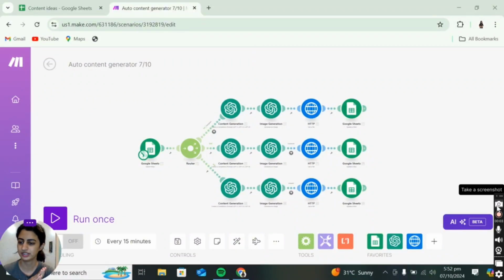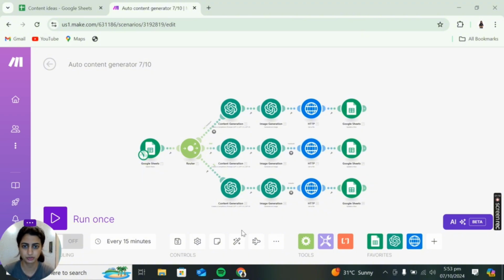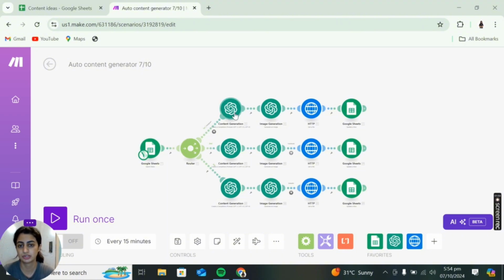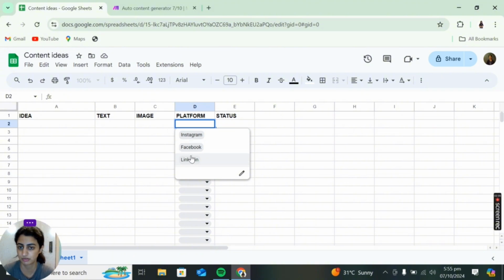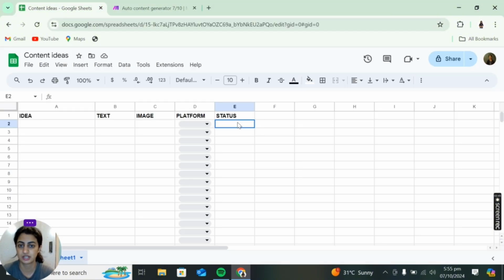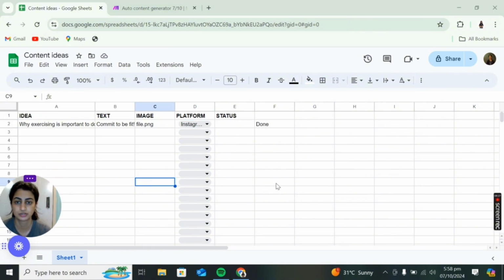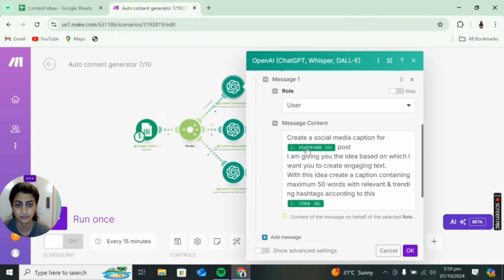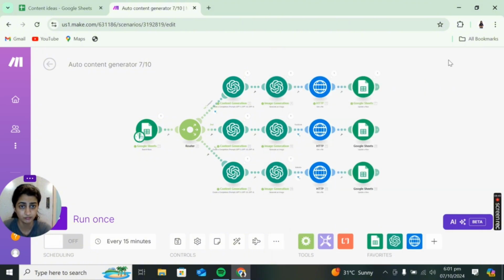Automate Your Entire Content Generation Process Using Make.com